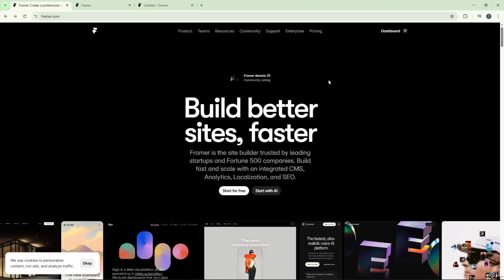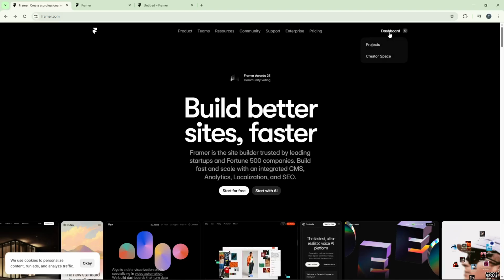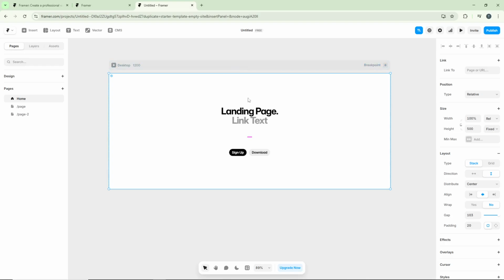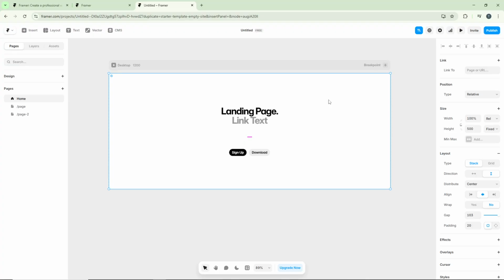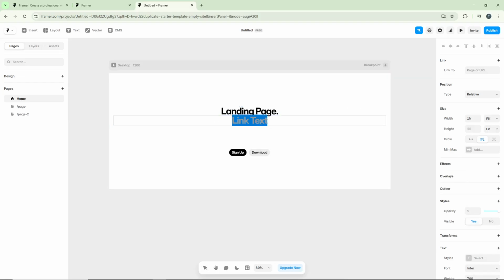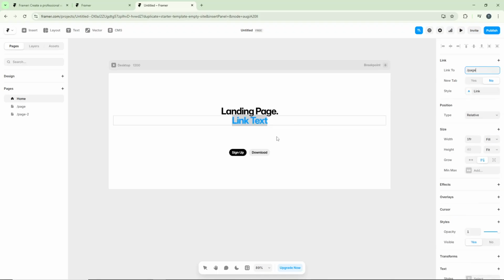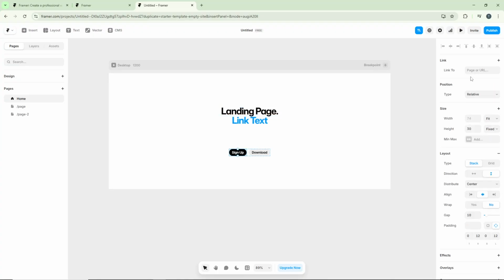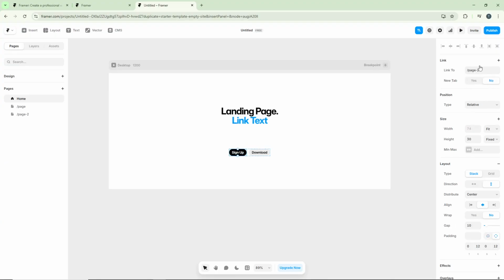How To Link Pages In Framer (Tutorial 2026)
Along the way, you'll learn how to link pages in Framer, connect multiple pages Framer tutorial, create page navigation Framer design, add internal links in Framer, set up page transitions Framer, Framer inter-page linking guide, build page connections Framer project, make pages clickable in Framer, design navigation between Framer pages, link components to pages Framer, Framer page linking step by step, how to navigate pages Framer website